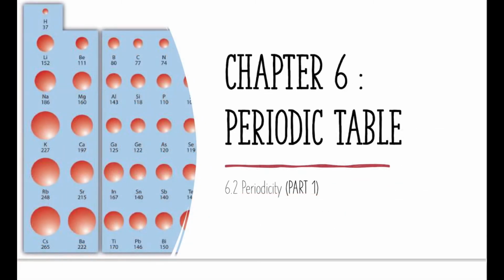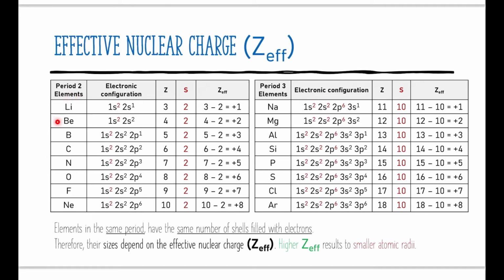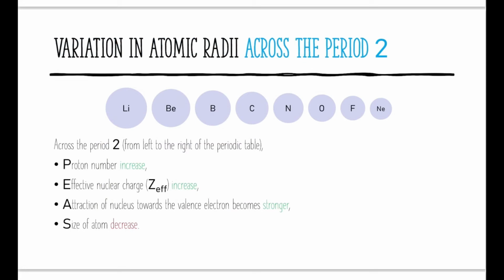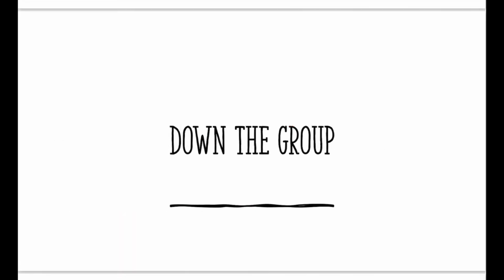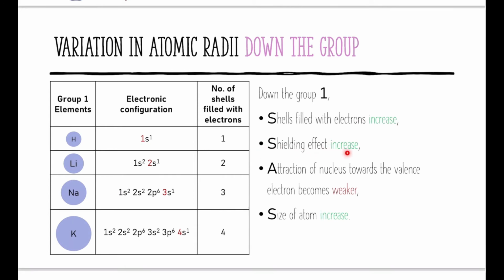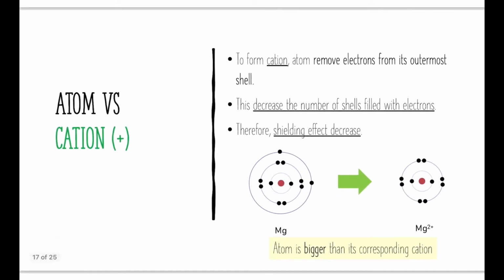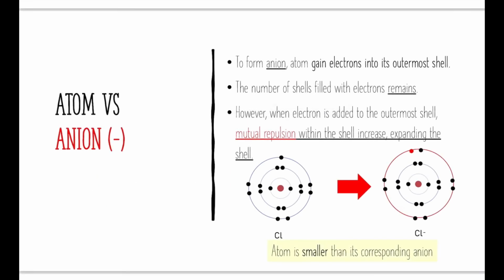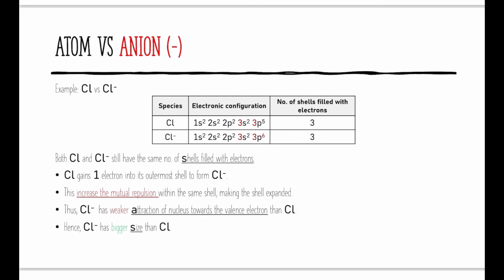AT Chapter 6.2 (Part 1) Periodicity DK014 26102021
Online Tutorial for X13 X14 X15

0:00 Introduction
0:14 Learning outcomes
0:44 General trends of atomic radii
1:05 Factors affecting atomic radii
1:14 Across the period
1:18 Effective nuclear charge
3:32 Variation in atomic radii across period 2
4:09 Variation in atomic radii across period 3
4:35 Comparing atomic radii of two elements (same period)
5:48 Down the group
5:54 Shielding effect
6:53 Variation in atomic radii down the group
7:52 Comparing atomic radii of two elements (different period)
9:01 Atom vs its corresponding ion
9:06 Atom vs cation (+)
10:50 Atom vs anion (-)
13:09 Quote of the day
13:22 Exercise 1
13:38 Exercise 1 answer
13:48 Exercise 2
13:53 Exercise 2 answer